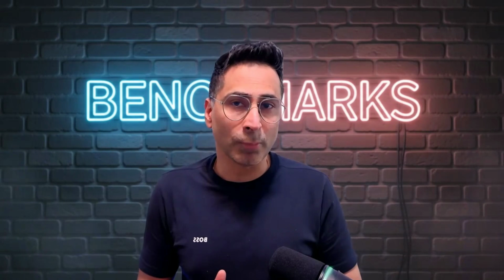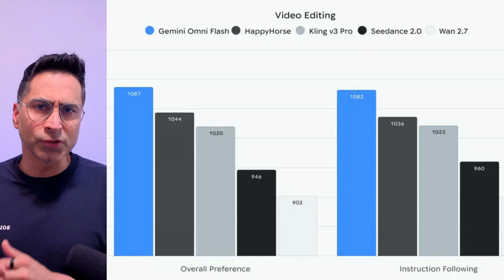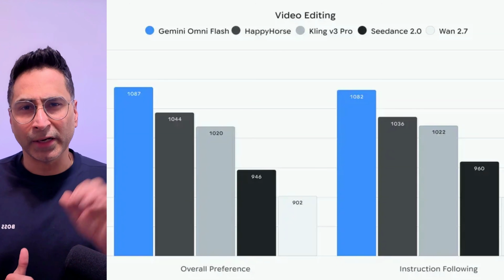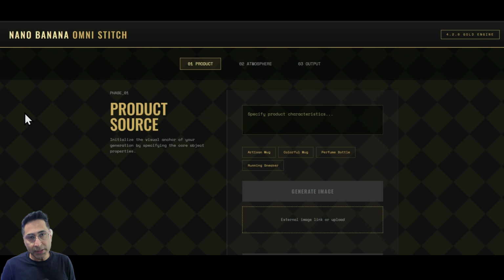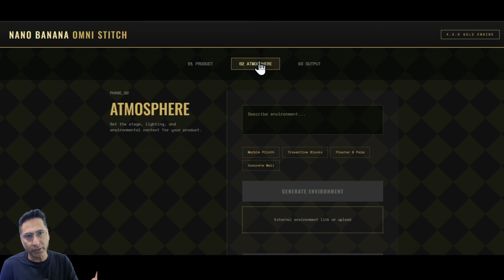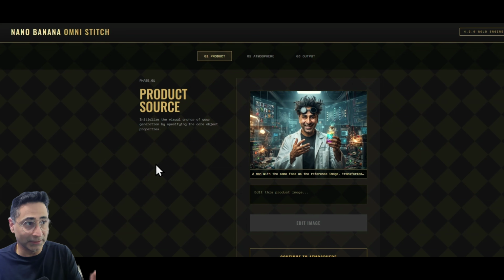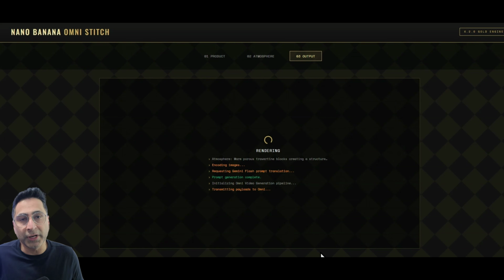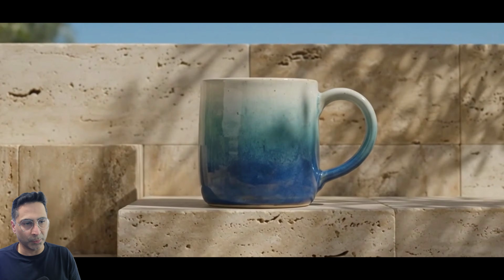Google's NEW AI Updates Nano Banana LITE and Omni are INSANE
Google just dropped two major AI updates on the same day — and together, they unlock a full image-to-video pipeline you can run at scale.

In this video, I break down NanoBanana 2 Lite (Google's fastest, cheapest image generation model) and Gemini OmniFlash (a conversational video generation and editing model), and show you how to chain them together using the Interactions API. I built a real app to demonstrate the full workflow — from generating product images in under 4 seconds to animating them with Omni.

If you're building anything in marketing, e-commerce, or video production, this is the moment your iteration speed actually changes.

Chapters:
0:00 Intro & Announcements
0:07 NanoBanana 2 Lite Overview
0:14 Gemini OmniFlash Overview
0:23 The End-to-End Pipeline
1:16 Benchmarks: NanoBanana 2 Lite
2:09 Benchmarks: OmniFlash
2:42 OmniFlash's 4 Key Capabilities
3:29 Why the Combination Matters
4:07 Developer API & Live Demo
7:43 Outro

All opinions are my own and do not reflect my employer.